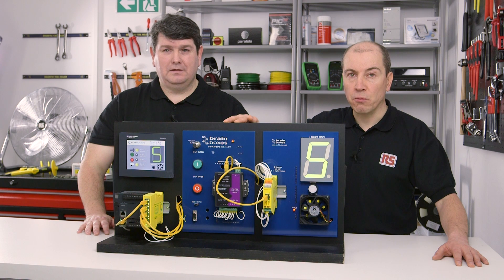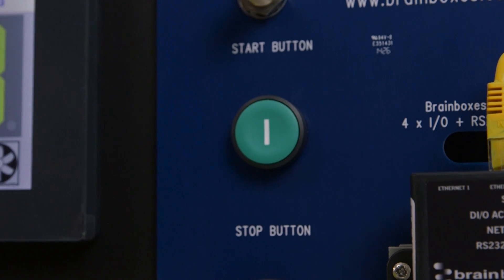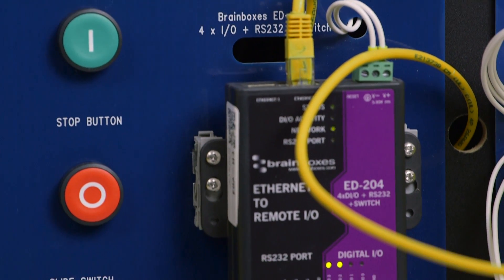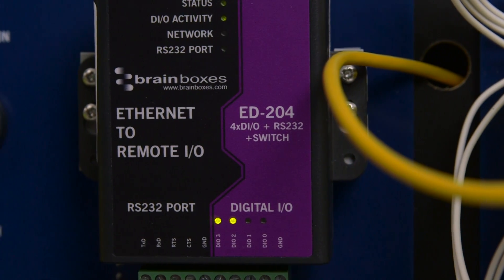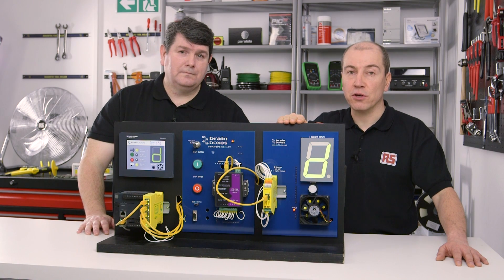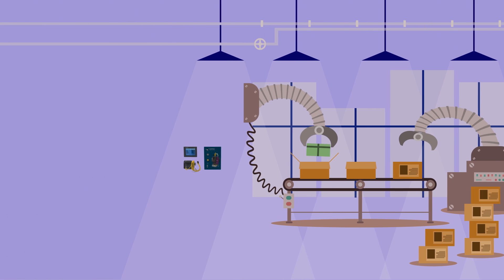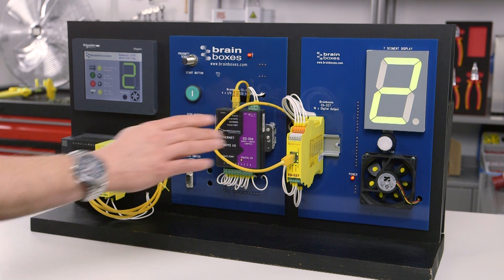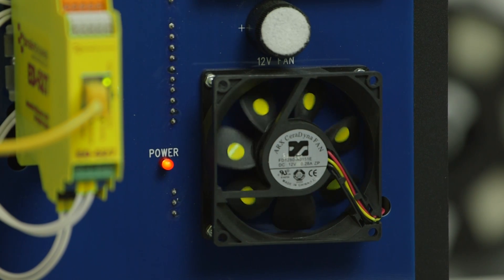Bring IoT to Legacy Industrial Technology - Part 1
With the introduction of a few key products, you can start to bring IoT capability to legacy products. Find out how using Ethernet switches, Ethernet to serial converters and Remote IO may just do the trick.